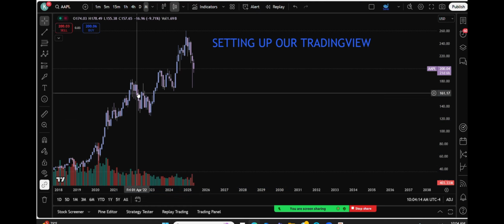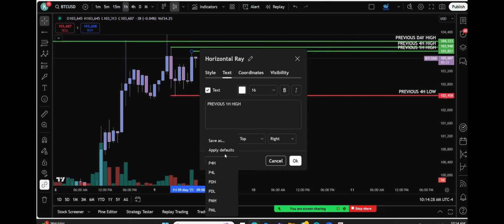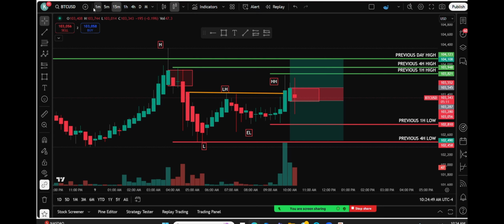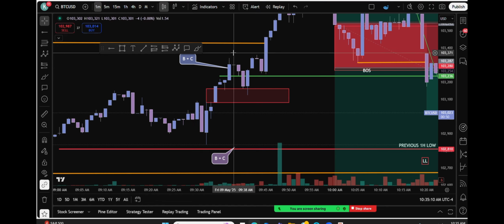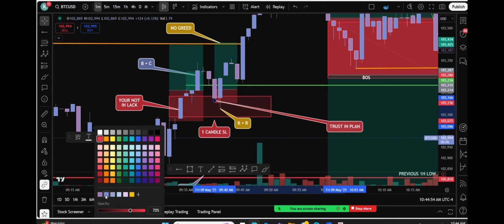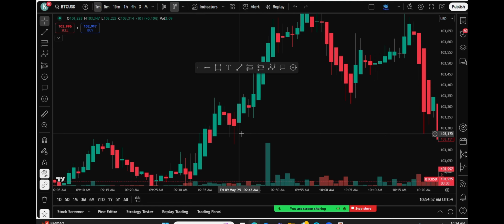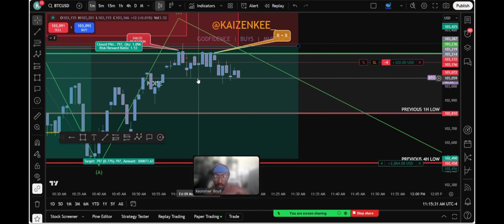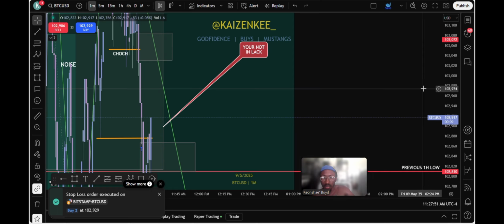Double 00 Striker Tradingview Setup